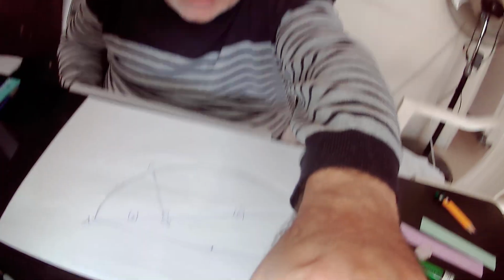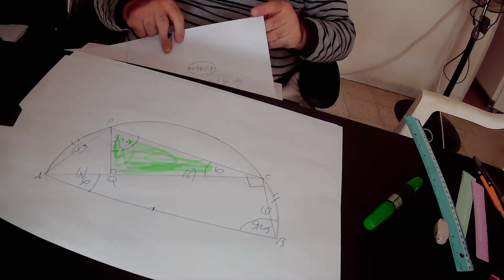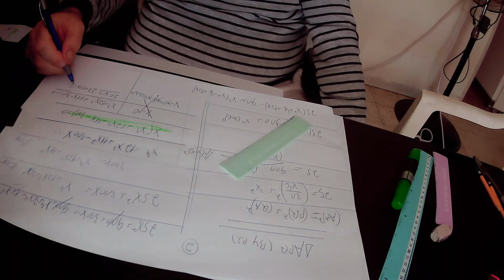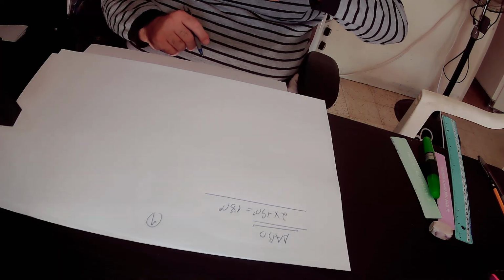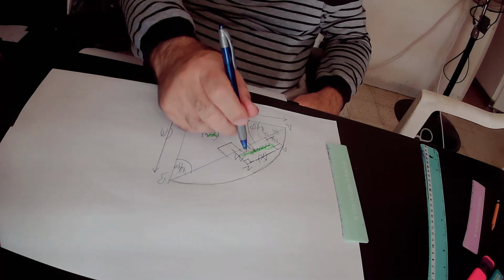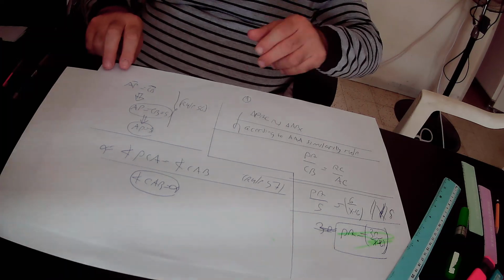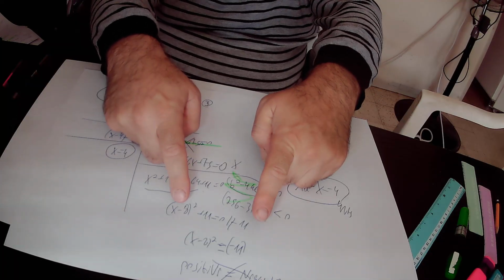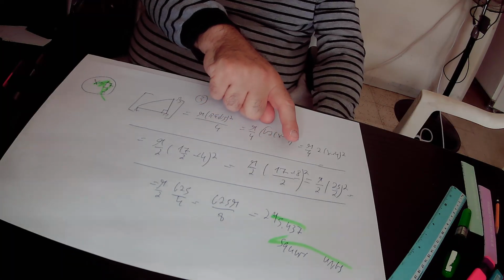TWO OLYMPIAD QUESTIONS